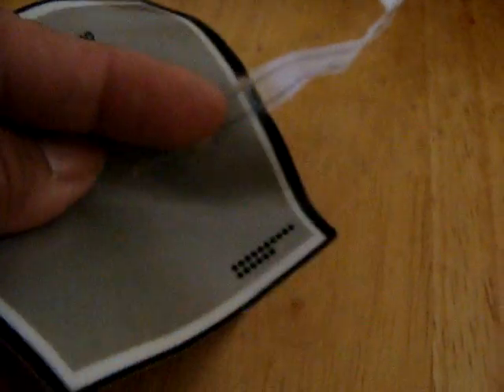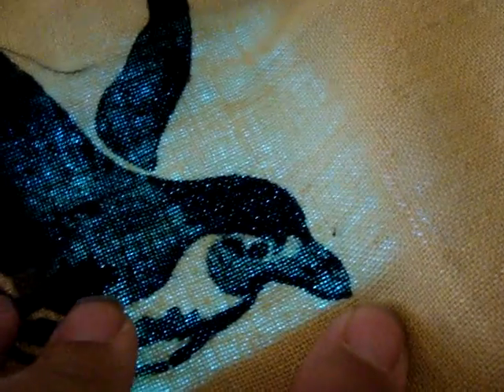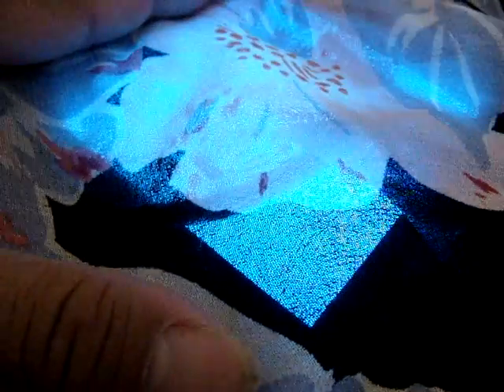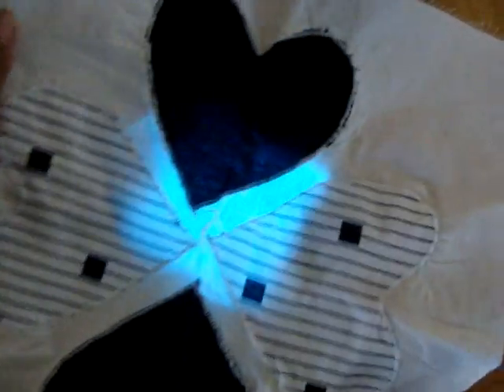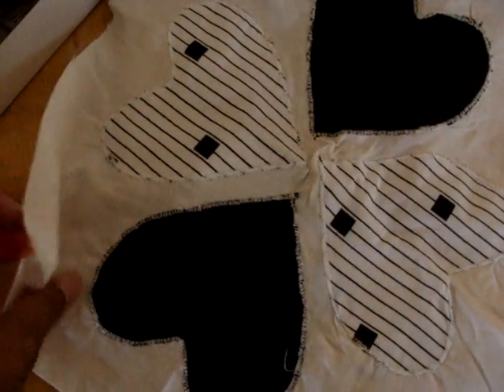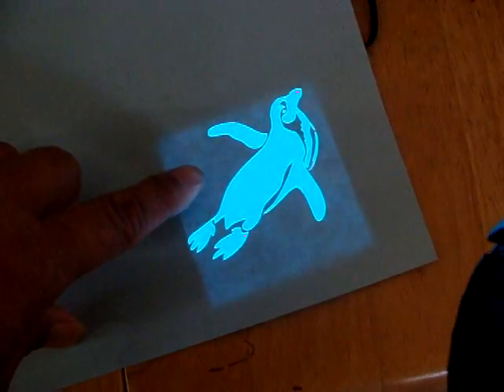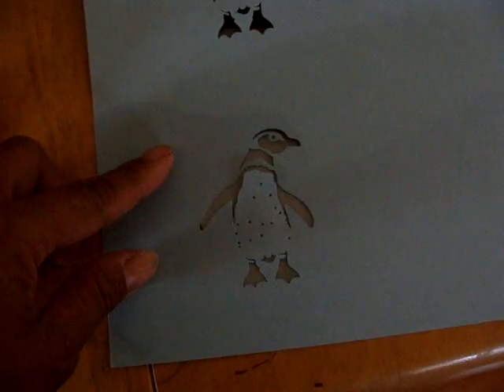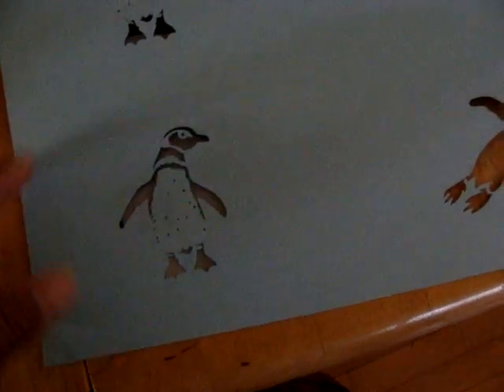Wearable Tech: Crushable Electro-Luminescent material Elastolite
Elastolite was used for the Tron LEGACY movie.  I got a sample to play with and am trying it out to see how to use it.